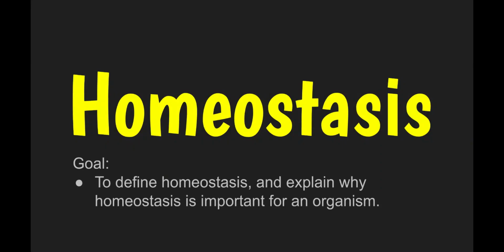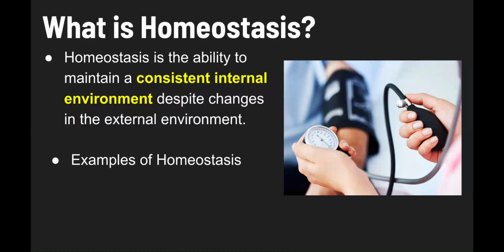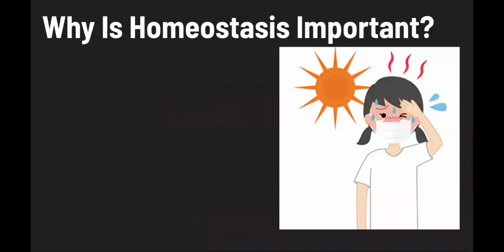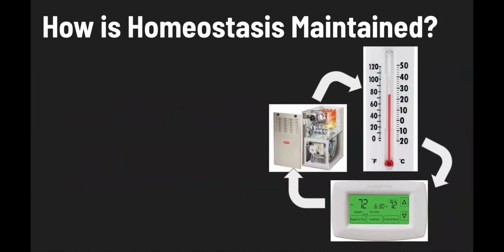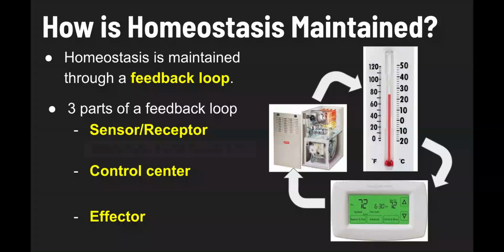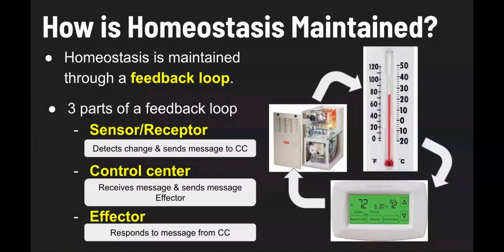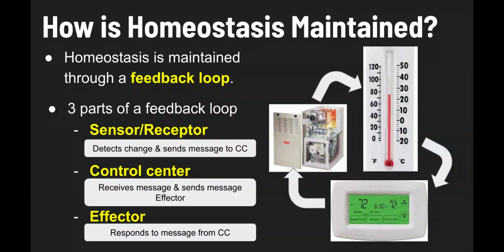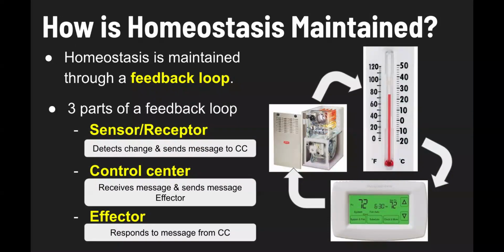5.1- Intro to Homeostasis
The goal of this video is to define homeostasis, and explain why homeostasis is important for an organism.